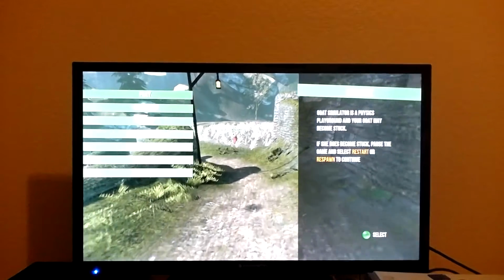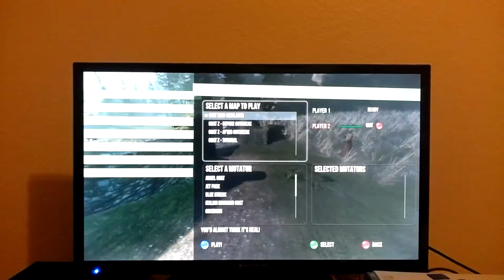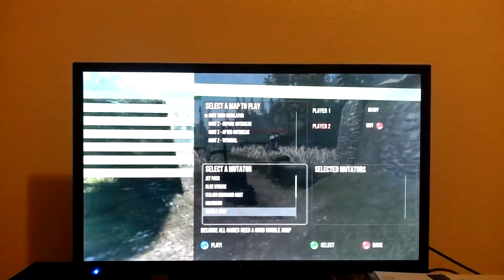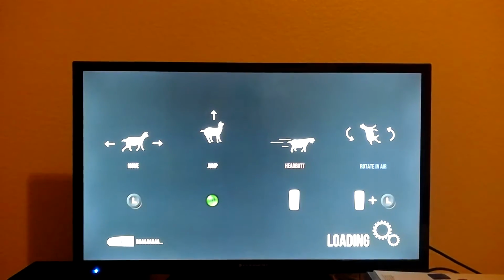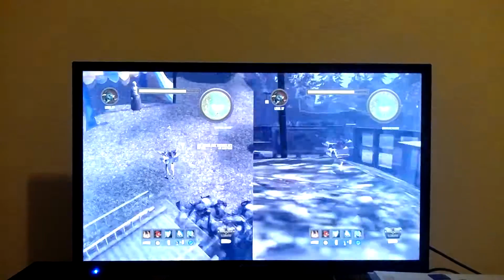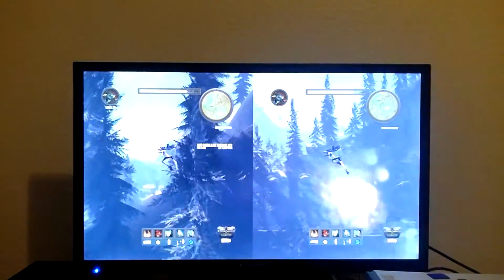Goat Similator Flying Microwave!